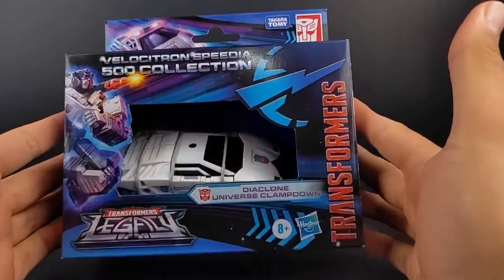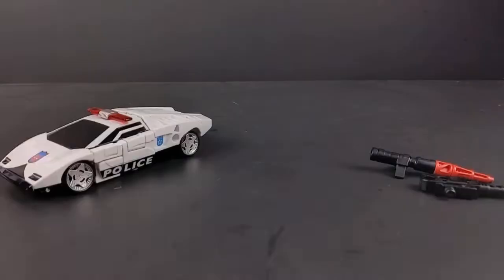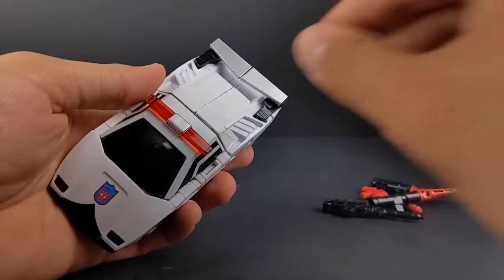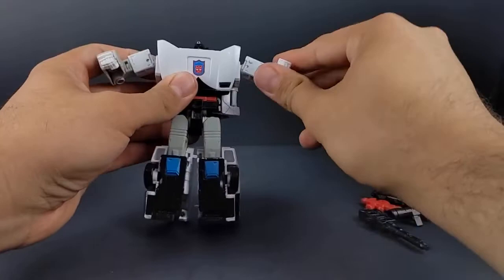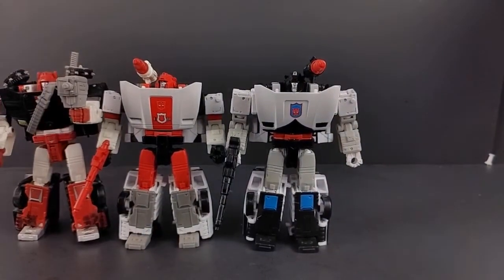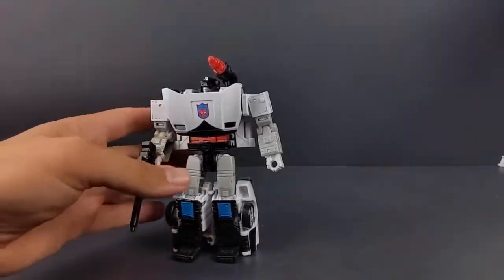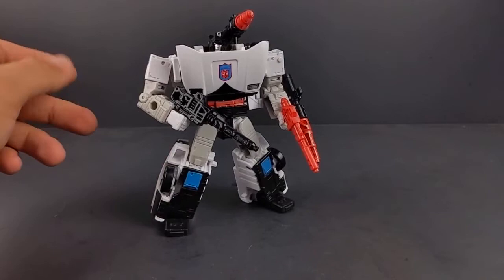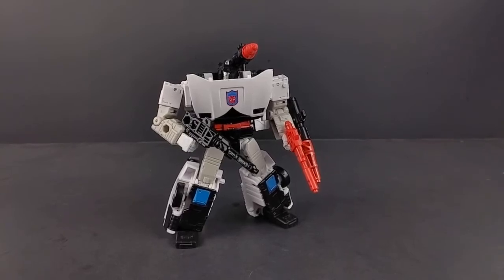Transformers Generations: Legacy || Velocitron Speedia 500 Collection: Clampdown (Diaclone Universe)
I really like this deco for this mold. Hopefully this might be the last one, other than a possible shattered glass deco.